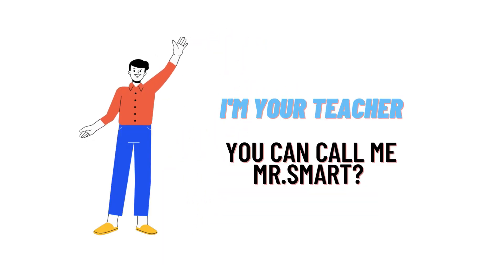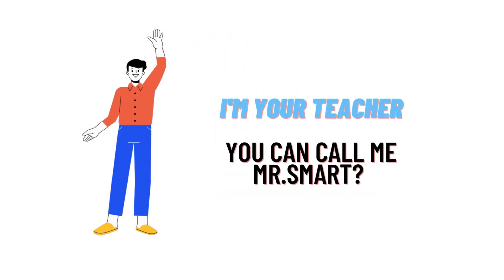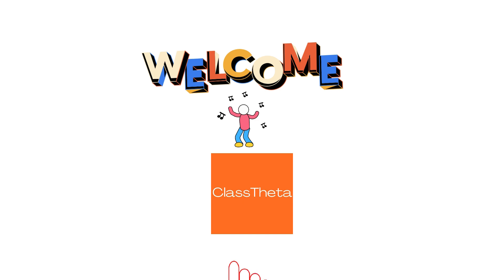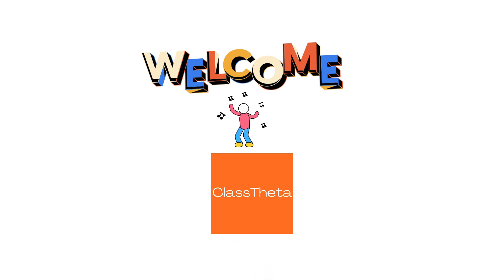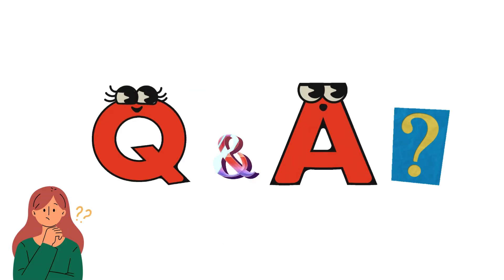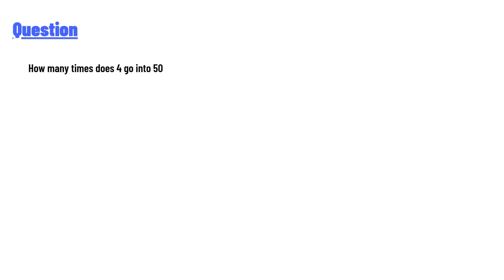How many times does 4 go into 50